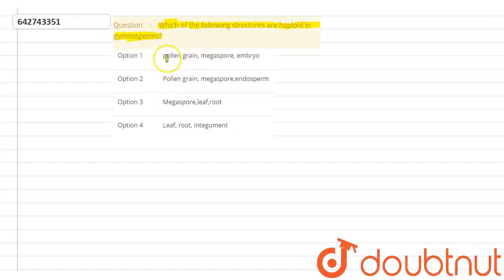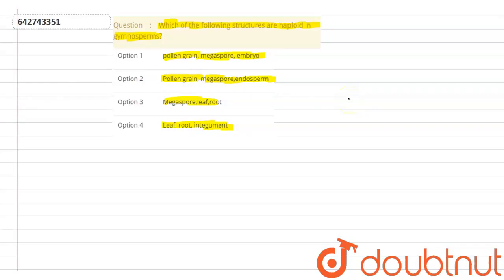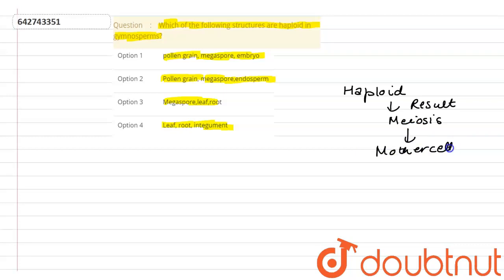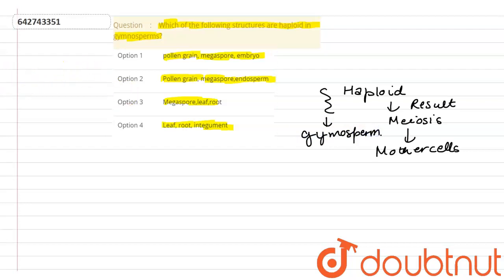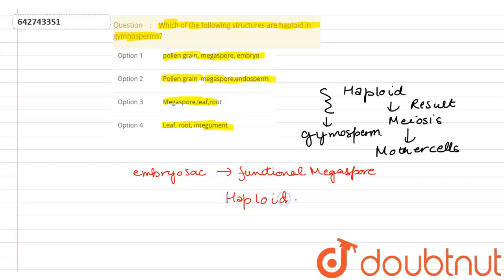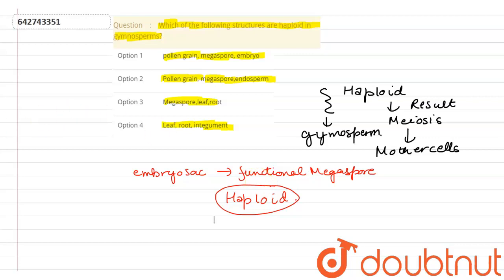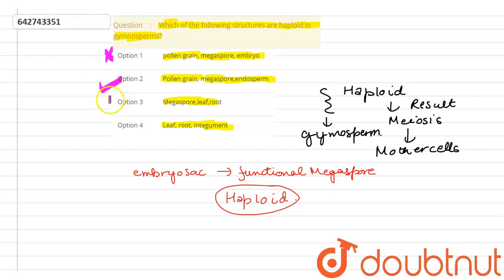Which of the following structures are haploid in gymnosperms? | 11 | PLANT KINGDOM | BIOLOGY | N...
Which of the following structures are haploid in gymnosperms?
Class: 11
Subject: BIOLOGY
Chapter: PLANT KINGDOM
Board:NEET

👉 Have Any Query? Ask Us.